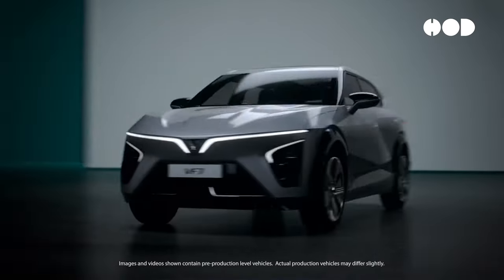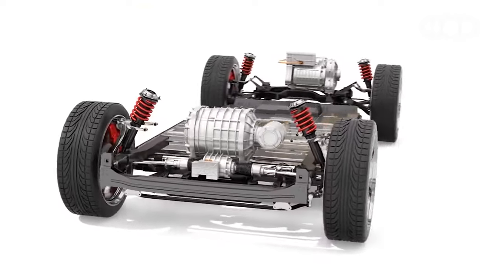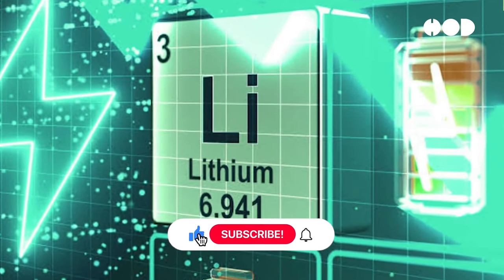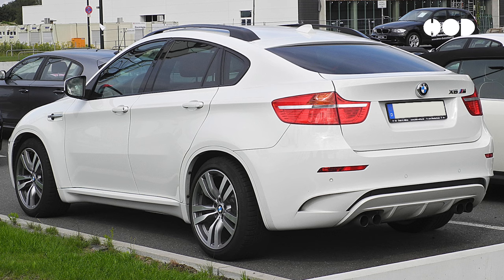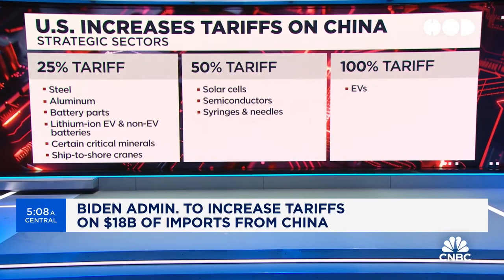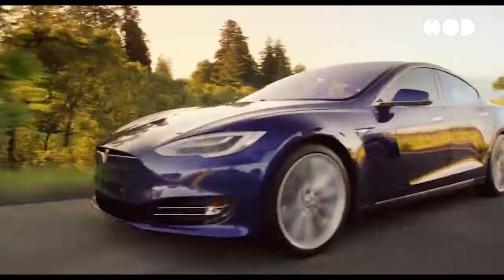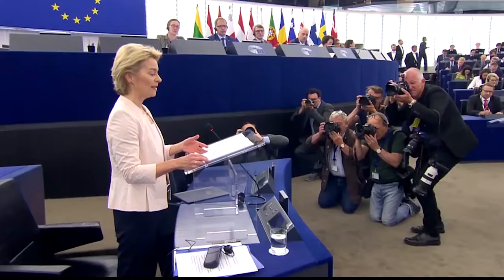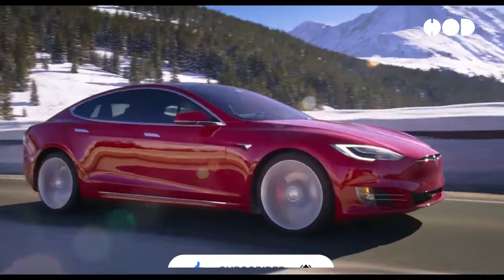The Design Mechanism of Electric Vehicles.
Welcome to our deep dive into the design mechanisms behind electric vehicles (EVs). In this video, we explore how electric powertrains work, the intricacies of battery technology and management systems, the importance of aerodynamic designs for efficiency, and the significant progress made by Chinese EV makers in leading the EV revolution. We also discuss the recent trade tariffs imposed by the US on Chinese EVs and their potential impact on the market. Join us as we uncover the innovations driving the future of mobility and the ongoing EV race between the US and China.

Topics Covered:
* How electric powertrains work
* Battery technology and management systems
* Aerodynamic designs for efficiency
* Chinese EV makers leading the revolution
* Challenges and future directions
* User experience and environmental impact
* Recent trade tariffs on Chinese EVs